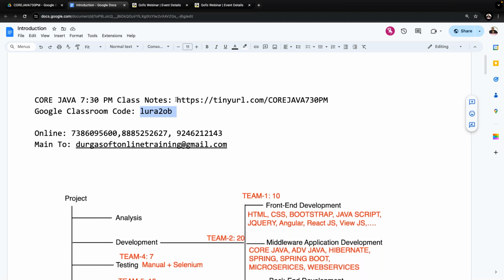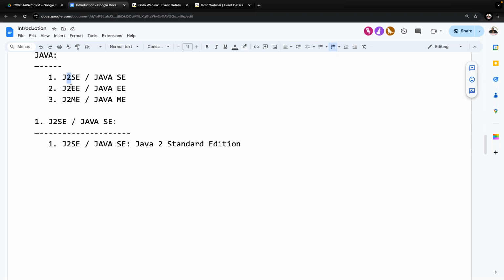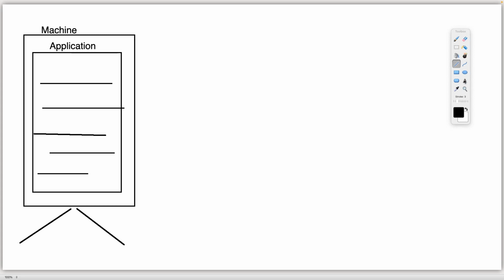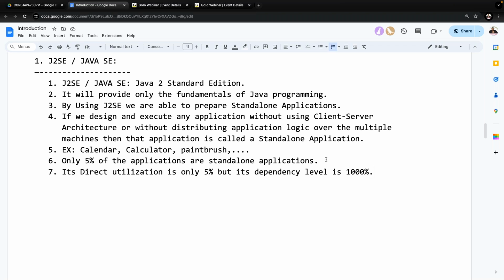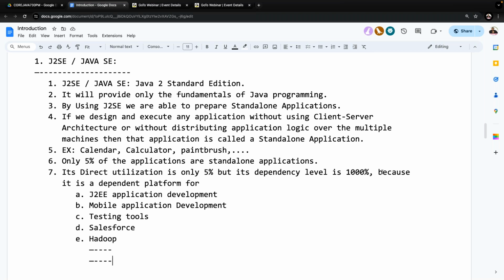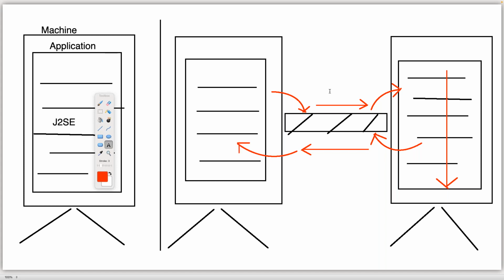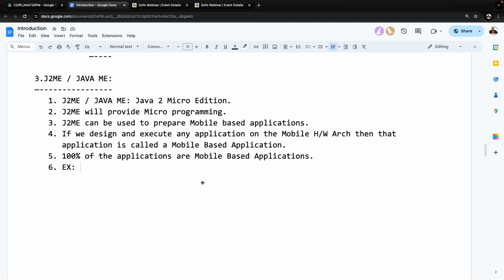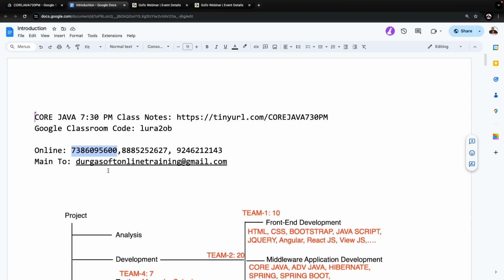FULL STACK JAVA tutorials || Session - 2 || by Mr. Nagoor Babu On 20-05-2024 @7:30PM IST